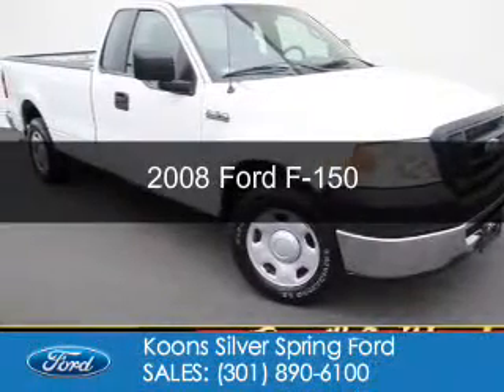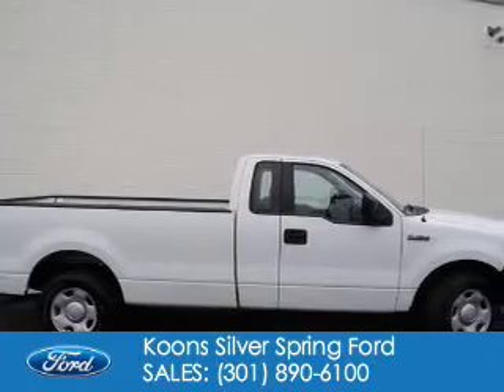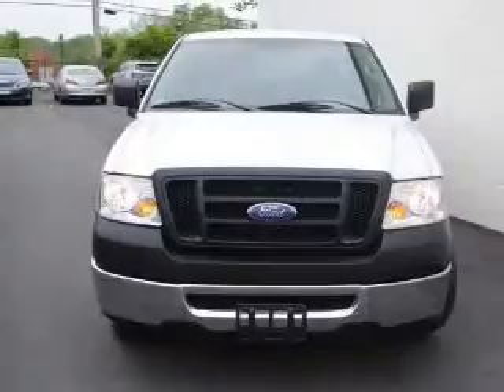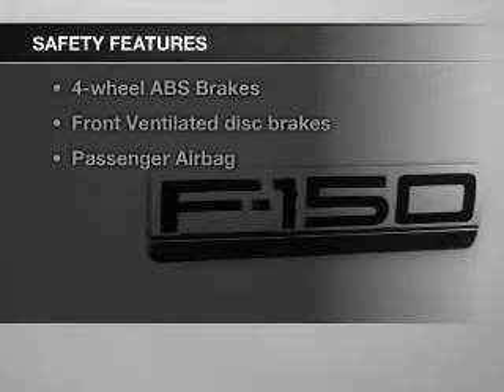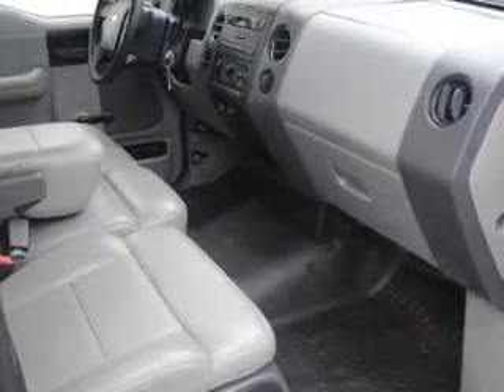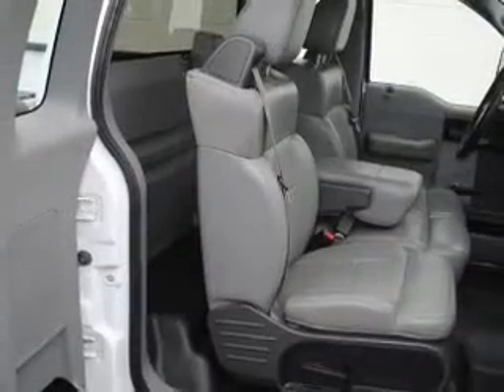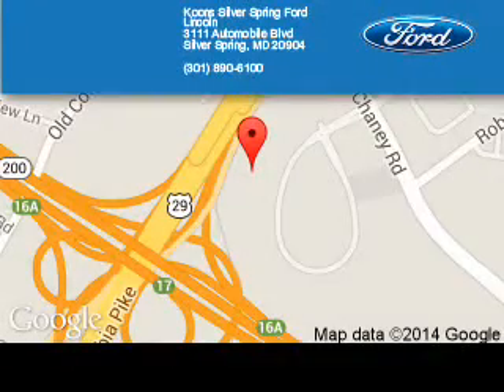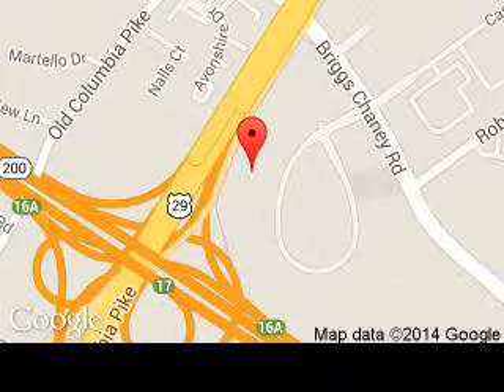2008 Ford F-150 - Silver Spring MD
Phone:
Year: 2008
Make: Ford
Model: F-150
Trim:
Engine: 4.2 liter 6 cylinder 12 valve
Transmission: 4-Speed Automatic
Color: White
Mileage: 97171
Address:
3111 Automobile Blvd.